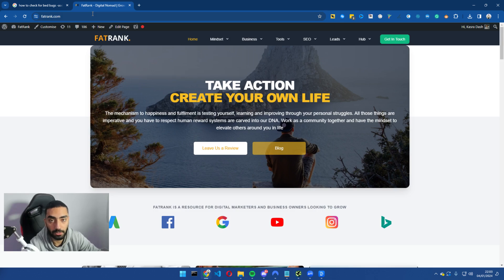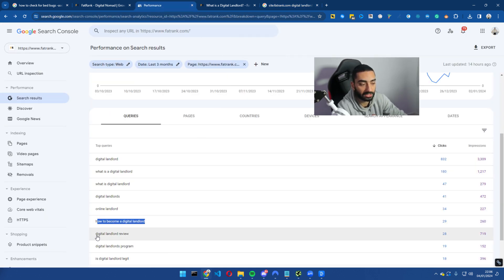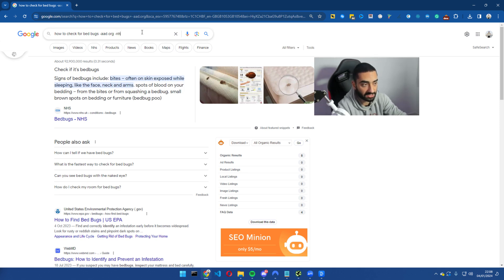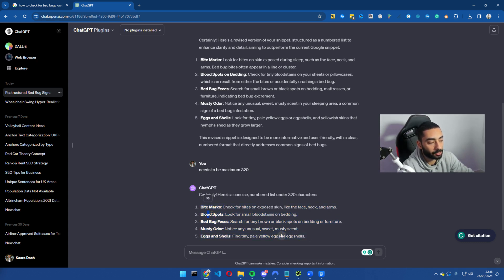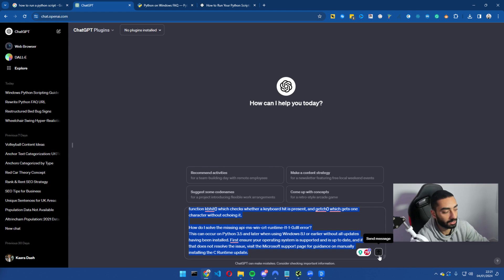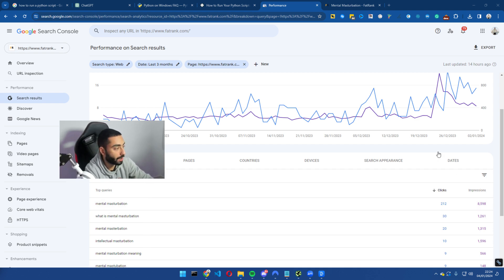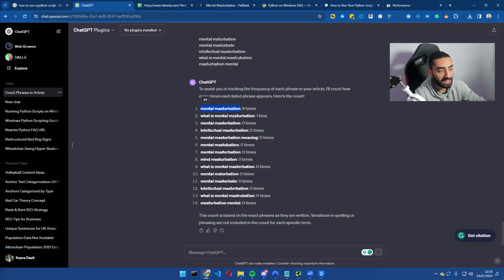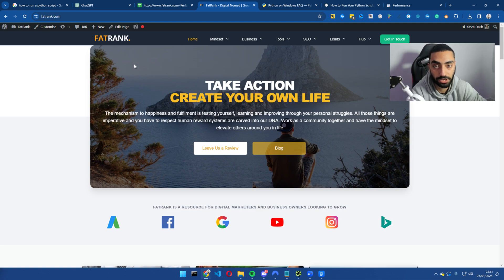Boost Your Website Traffic For FREE: 4 AI SEO Hacks!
Here are 4 AI SEO traffic hacks you can implement on your website today. All of these tricks are free to use.

Timestamps:
00:00 - Introduction
00:26 - Improving Internal Links Using GSC
01:24 - Hacking Google Featured Snippets Using ChatGPT
03:35 - Concise Content With ChatGPT
05:09 - Missing Queries Using ChatGPT
07:19 - Outro